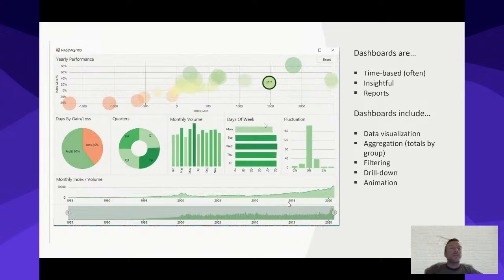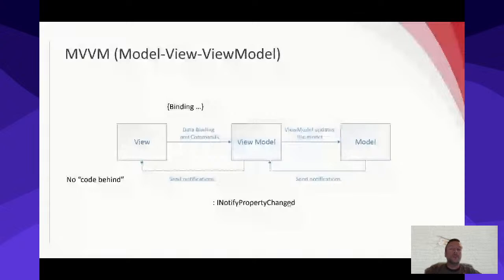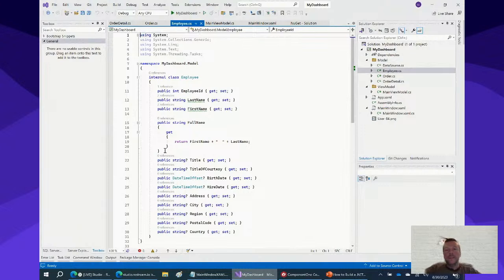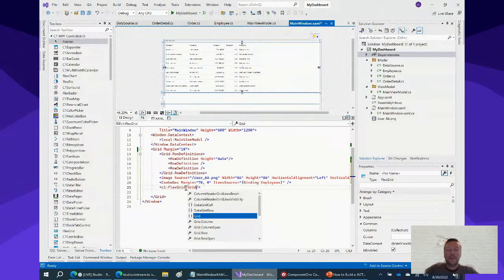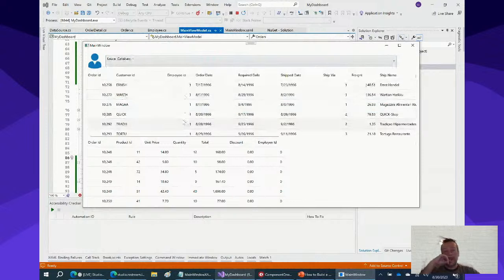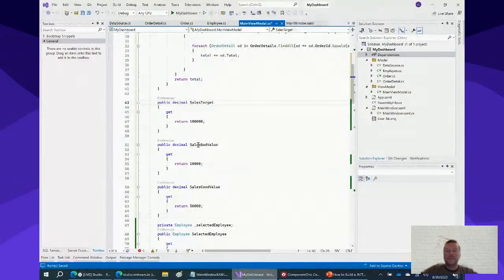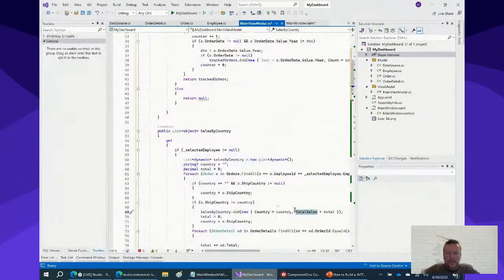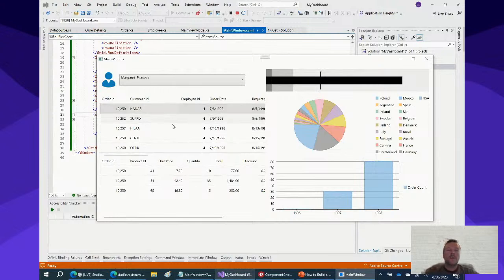ComponentOne Live: Building a Desktop Dashboard in .NET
Join ComponentOne Product Manager, Greg Lutz, as he builds a Windows desktop dashboard using Visual Studio and .NET UI controls in this live coding event.

Learn how to build a modern Windows desktop dashboard using WPF and dynamic C# data binding principles. See how to connect to a live OData service and transform the data on the client to serve as the data source for the dashboard.